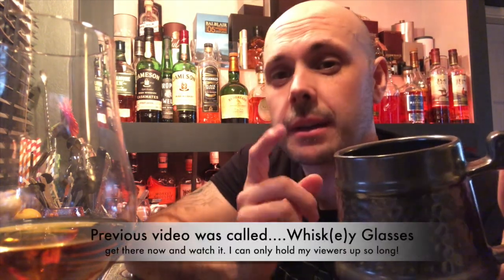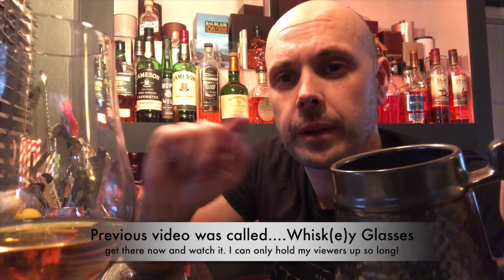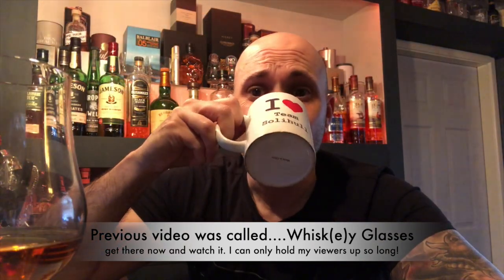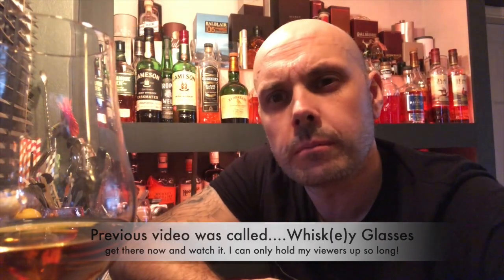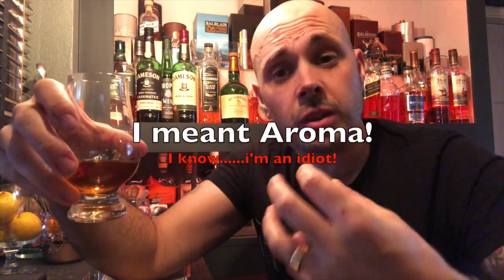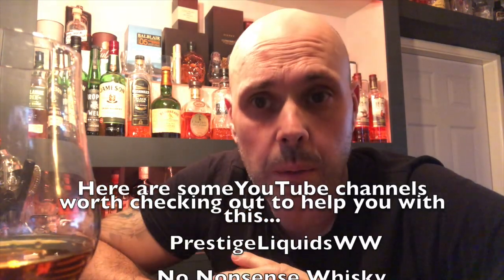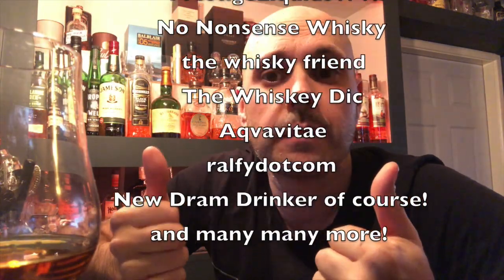Nosing whisky correctly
Welcome to the second video in our fun little series designed with the beginner whisk(e)y drinker in mind. This one explains how to get the most out of your dram before even tasting it - commonly known as 'nosing'.

if the link wont work.
Search for our video The basics - The best whisk(e)y glass for nosing your beloved dram! right here on the New Dram Drinker YouTube Channel.